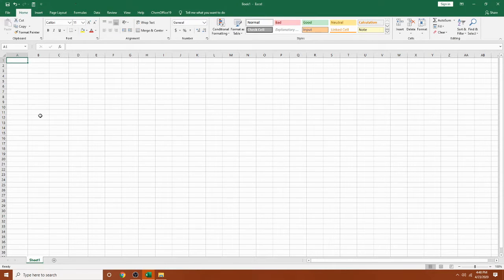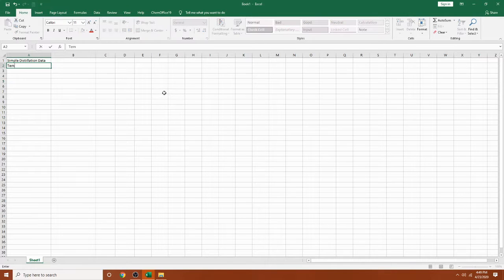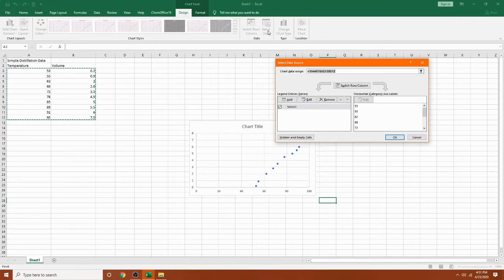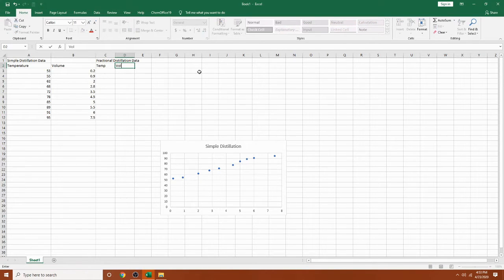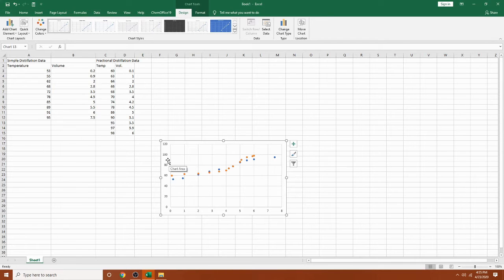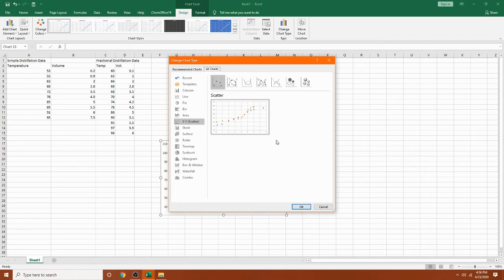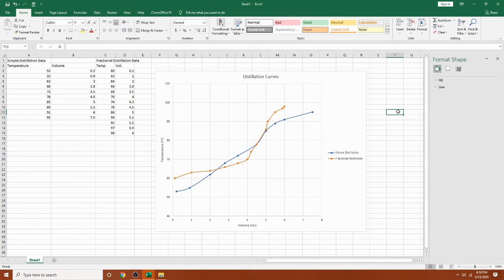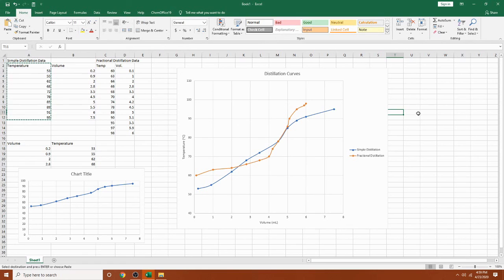How to plot a graph using Excel